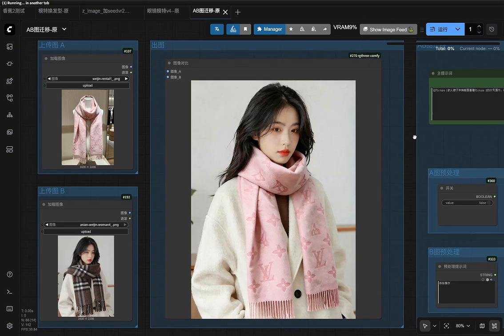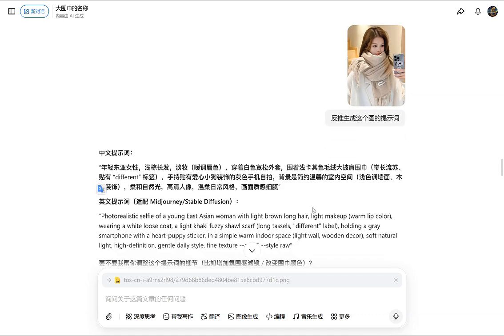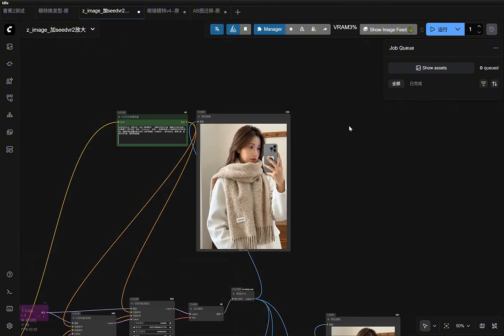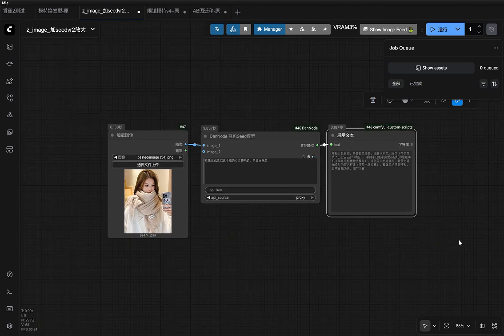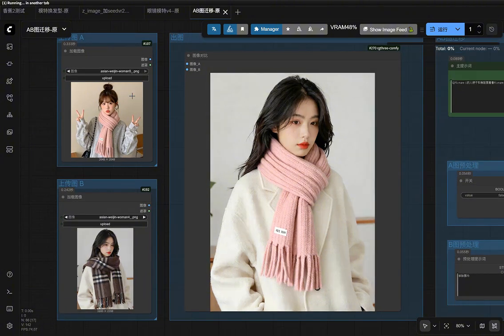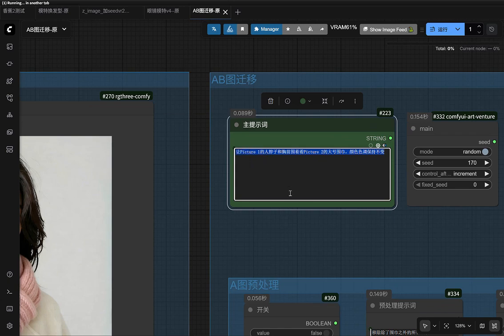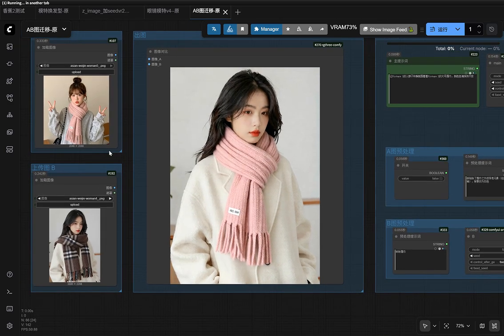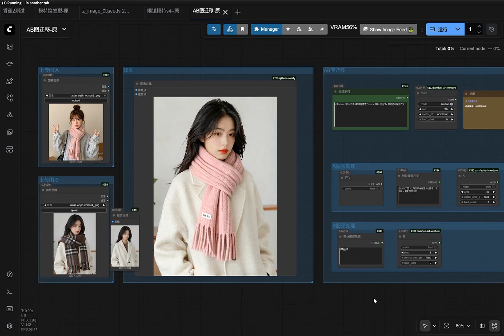🔥 ComfyUI Hack: Viral Social Media Scarf Images + Swap Your Own Product (BEGINNER-FRIENDLY)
Tired of scrolling for hours looking for the perfect scarf showcase images—only to hit copyright walls or struggle to swap in your own products? 🙅♂️
This ComfyUI tutorial is your solution! Learn how to create viral-worthy social media-style model images and seamlessly replace the scarves with your own products—even if you’re a total beginner!